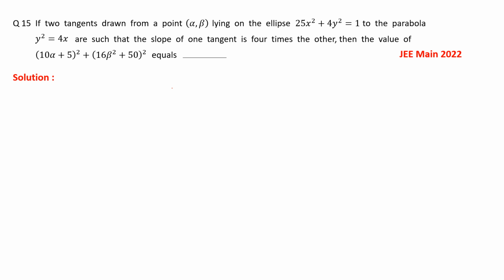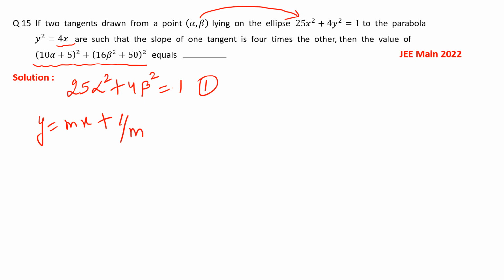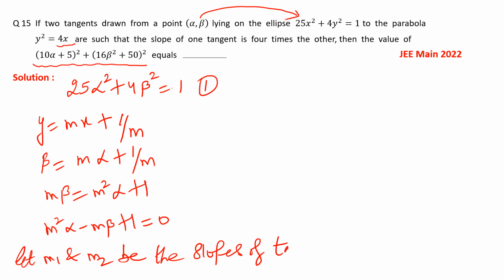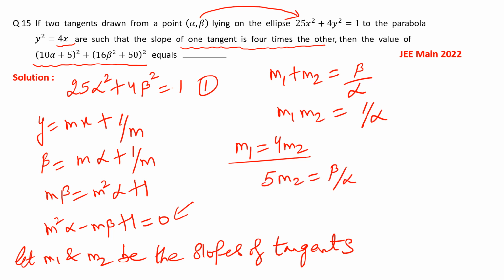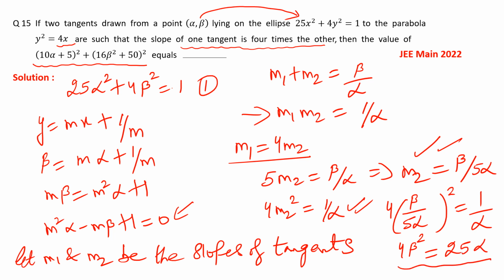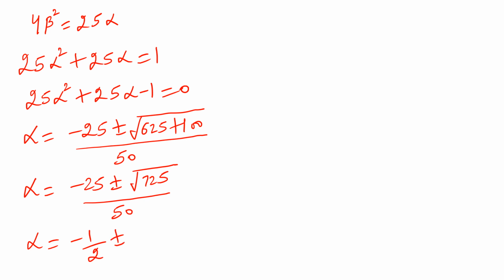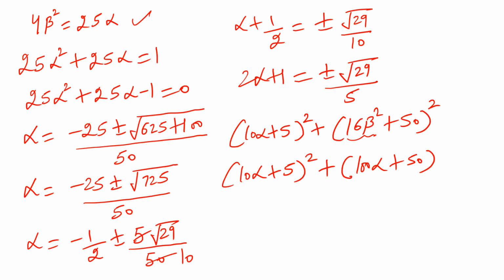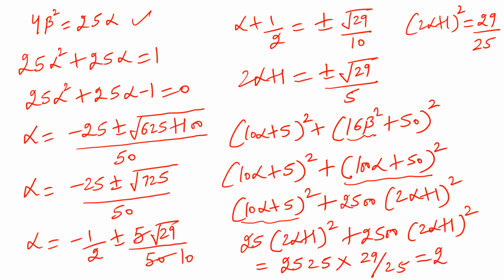JEE( Main & Advanced ) Previous Year Question Series Q 15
In this video, i have  discussed  the  solution  of  a  Coordinate  Geometry problem asked in one  of  the  past  exams  of  JEE Main. Students  preparing  for  this exam  must watch it.